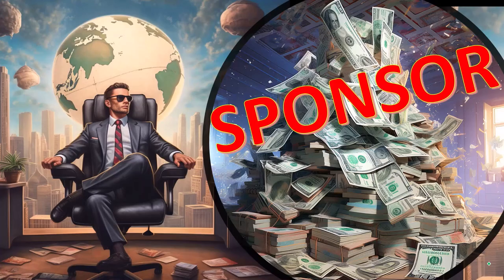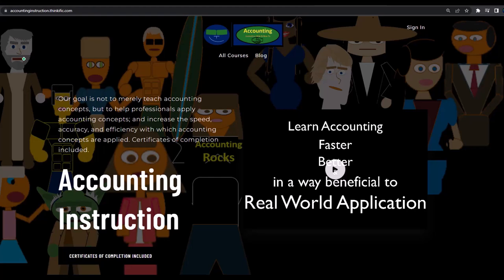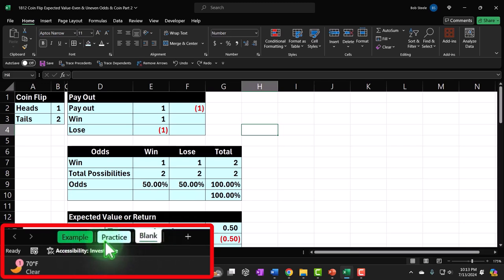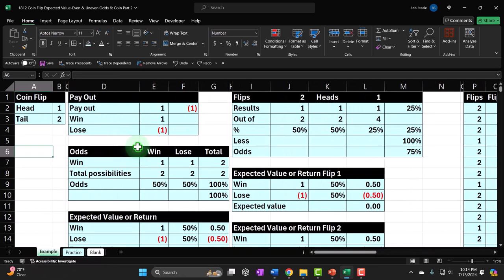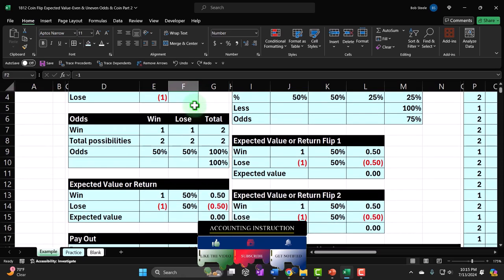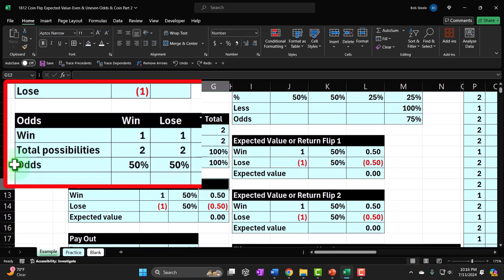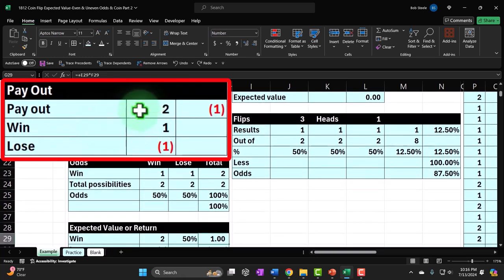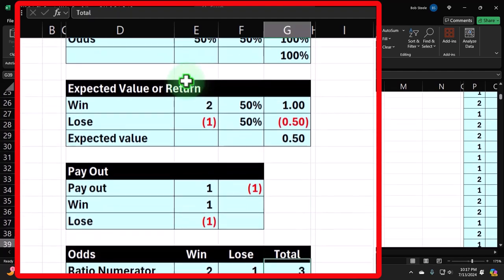Coin Flip Expected Value-Even & Uneven Odds & Coin Part 2 1812 Statistics & Excel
Coin Flip Expected Value-Even & Uneven Odds & Coin Part 2
Statistics & Excel